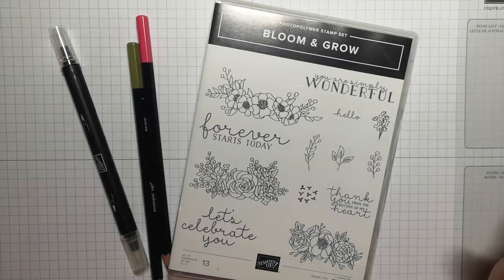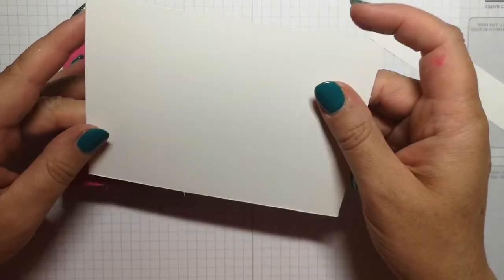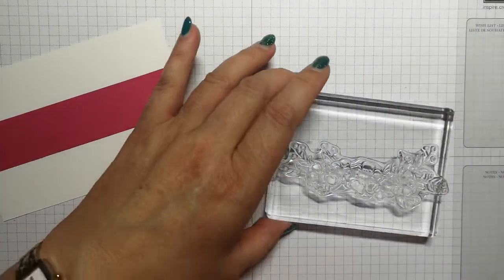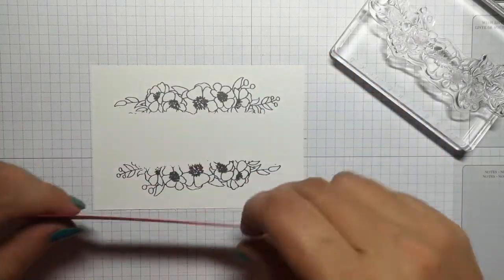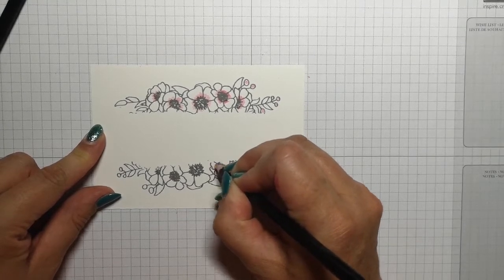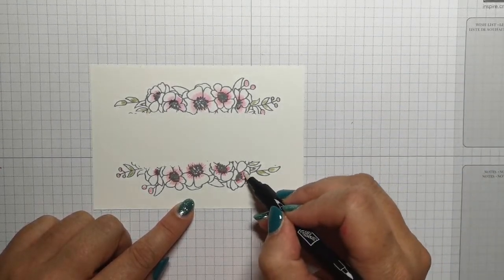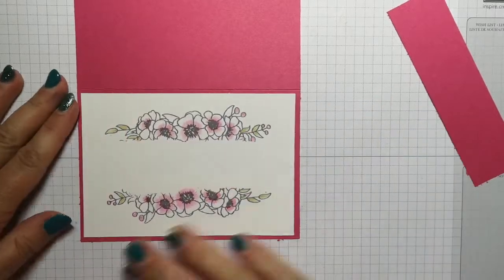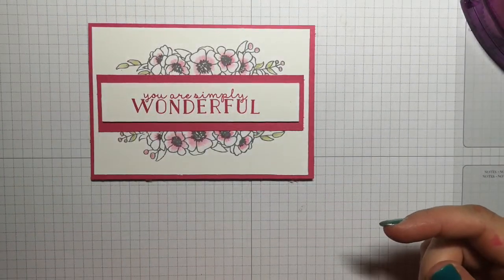Simple Stamping and Water Colouring with Bloom & Grow by Stampin' Up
Even if you've never stamped before this is an ideal project to get you on your way with stamping.  Shop with me safely and securely at